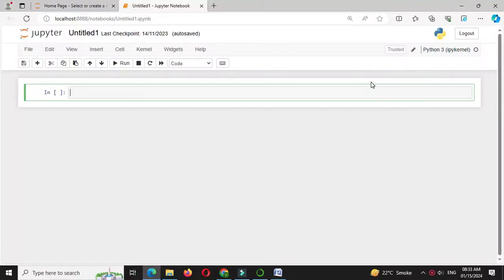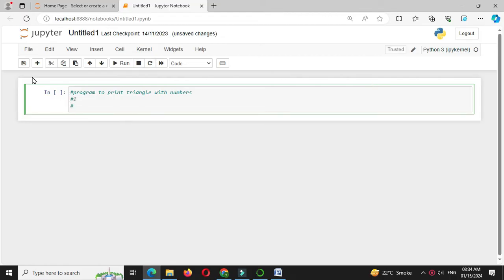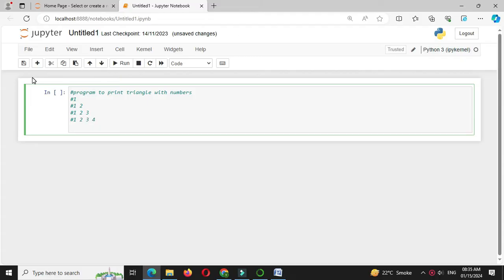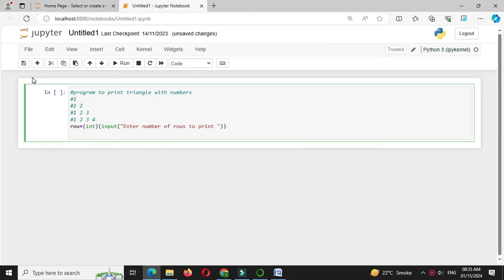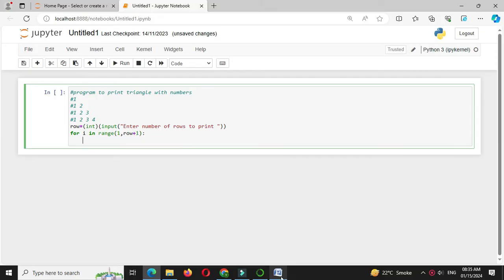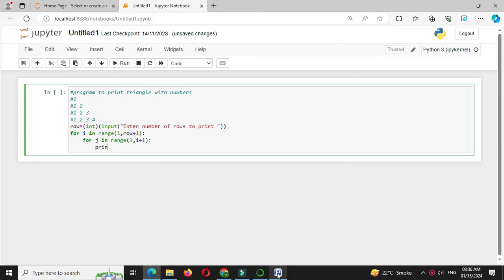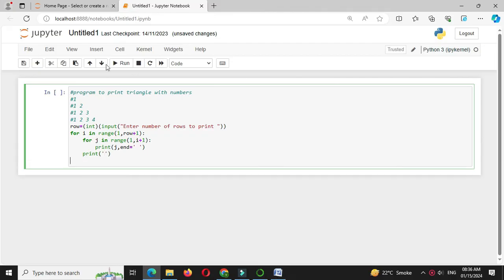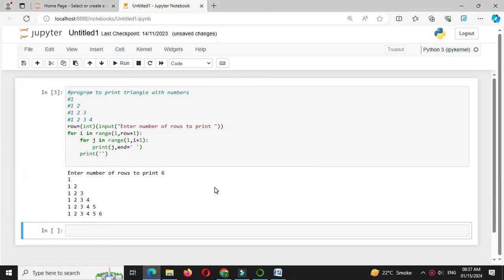Python Program to print triangle 1 12 123 1234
Python Program to print triangle
1
12
123
1234